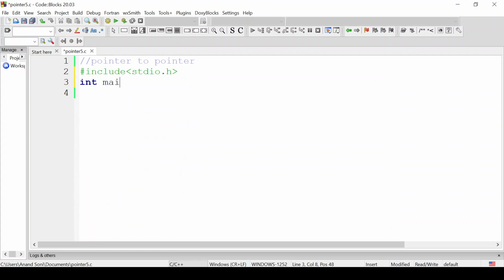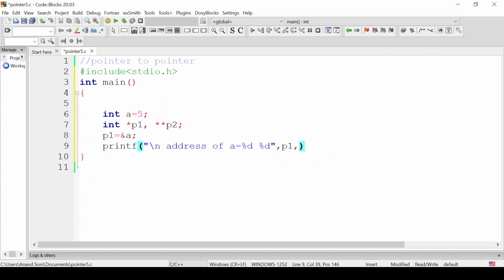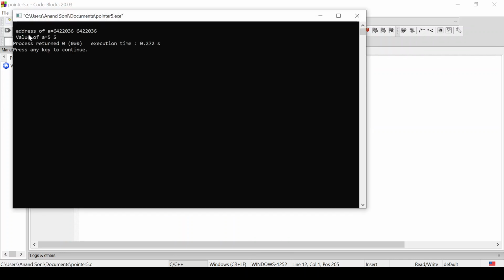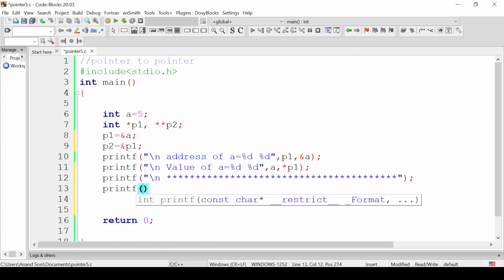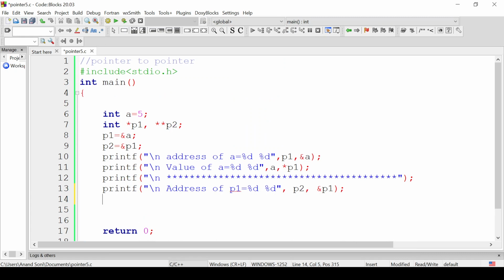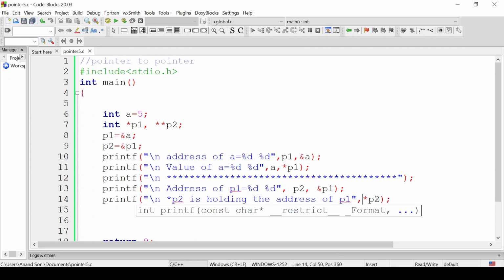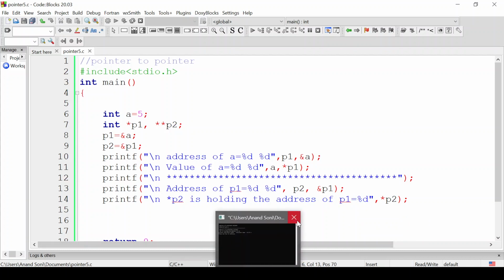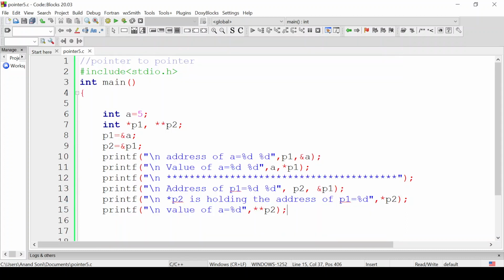pointer to pointer